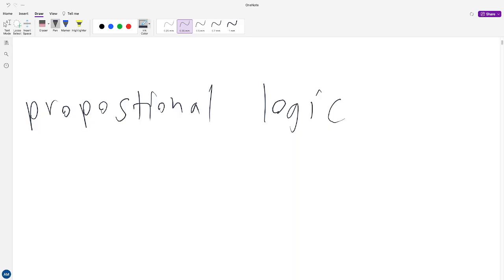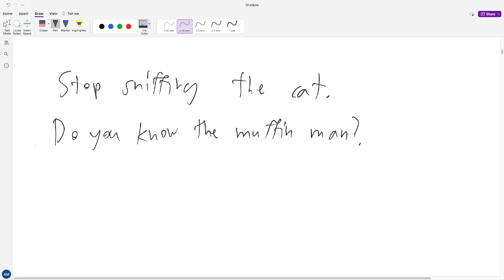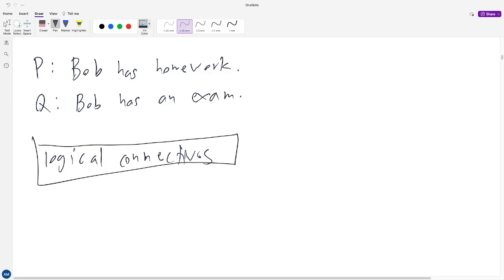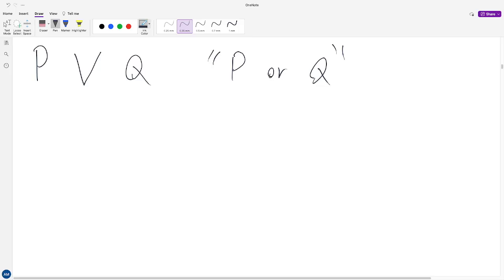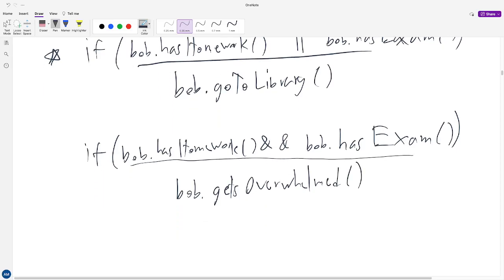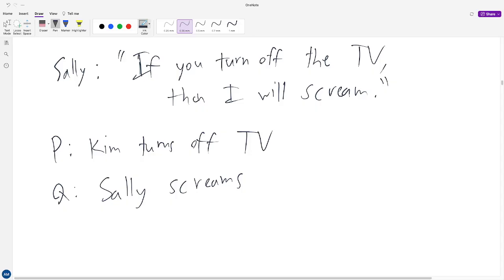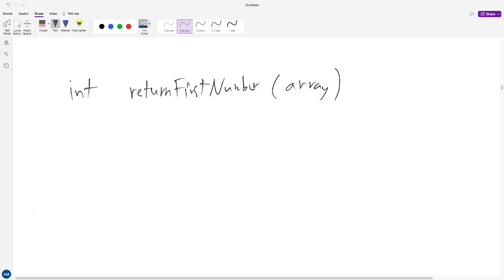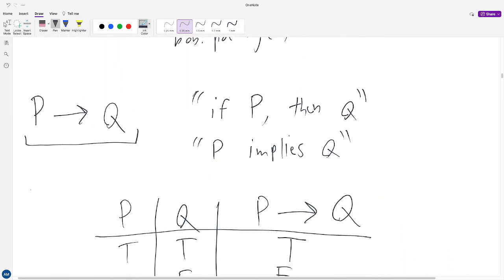What is a proposition? - Discrete Math Ep. 1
Discrete math demystified.